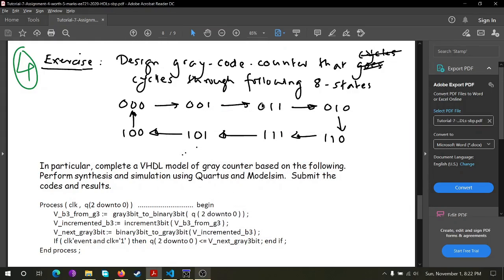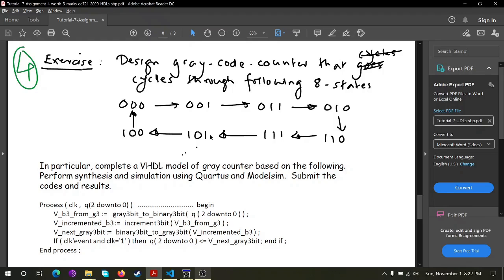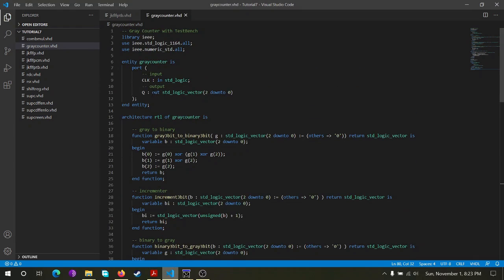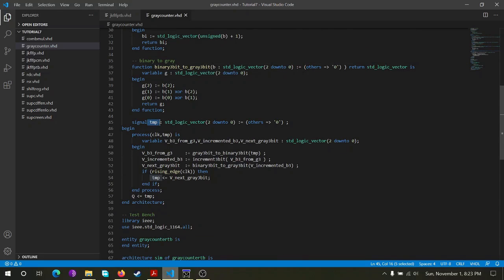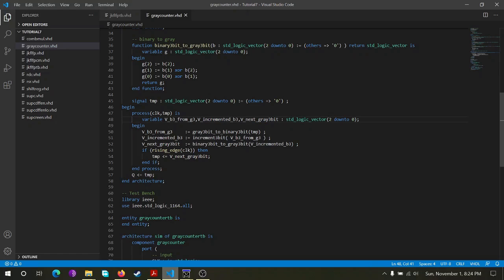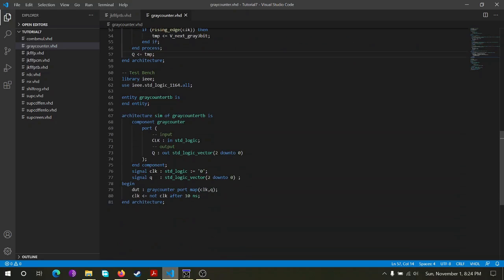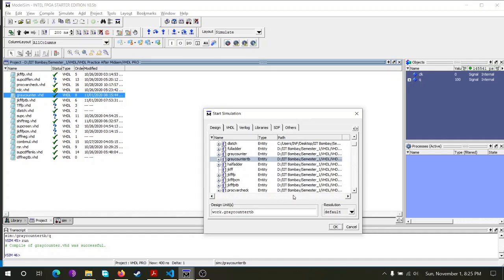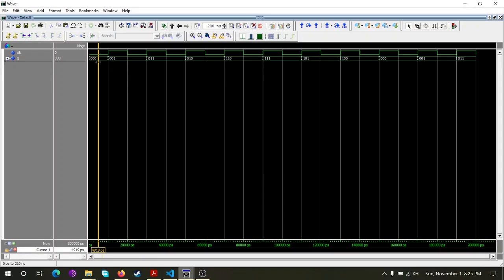Gray Counter using VHDL | Using Functions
This video describes how to make a gray counter using functions in VHDL.